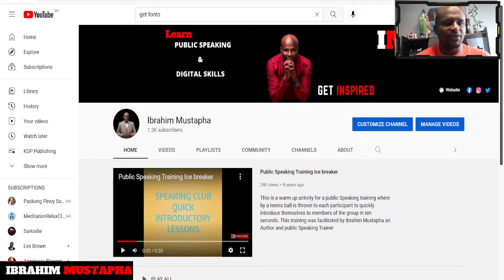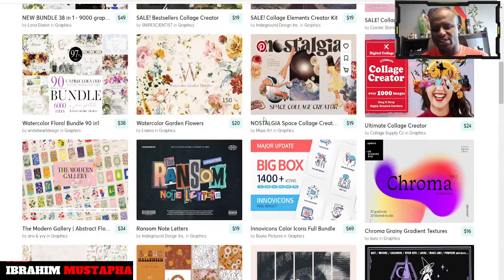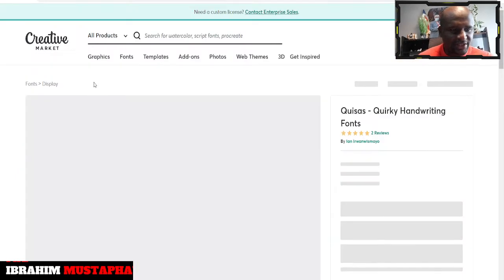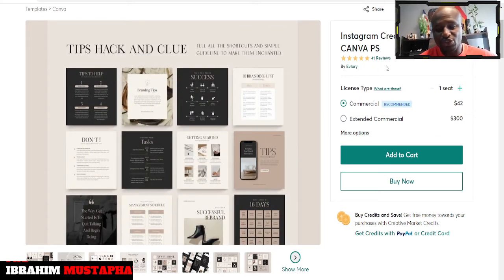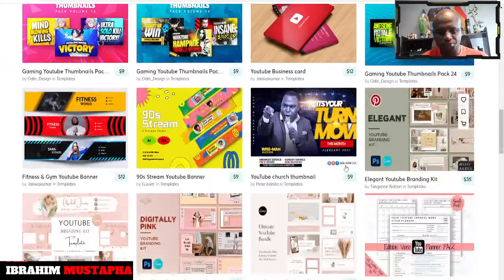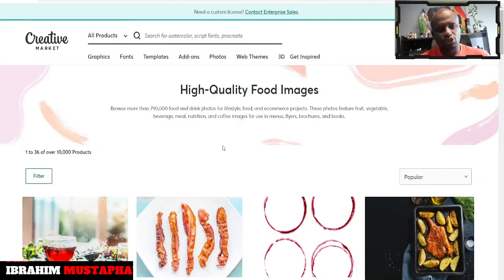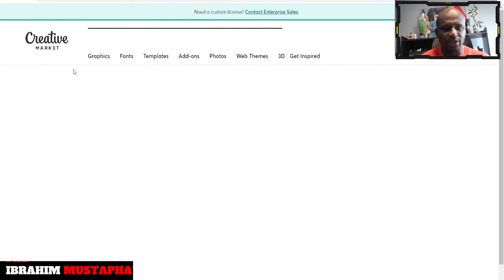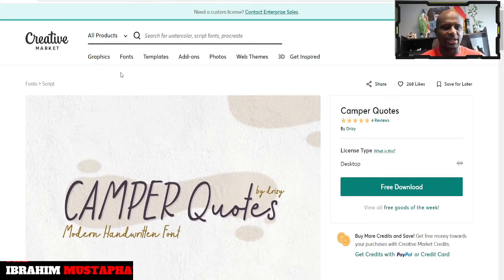Creative market Review | Graphics, Fonts, Social media Templates and WordPress Themes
Creative market Review | Graphics, Fonts, Social media Templates

how to sell on creative market,
passive income 2020,
passive income for graphic designers 2020,
diane pascual,
the gypsy goddess diane pascual,
graphic designer portfolio,
graphic designer life,
graphic designers studio,
graphic designer tools,
passive income online,
passive income strategies,
tie-dye patterns,
photoshop brushes tutorial,
tie dye,